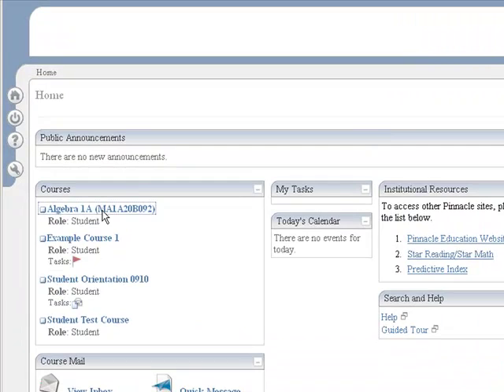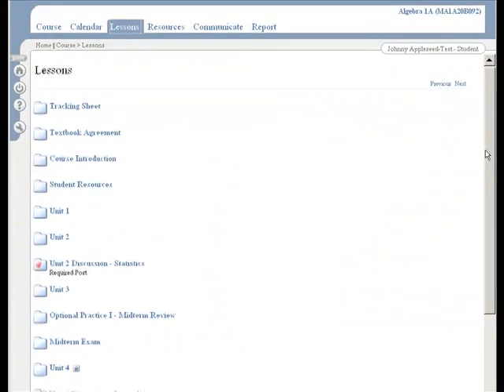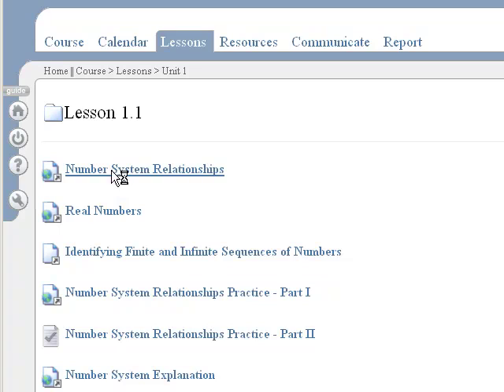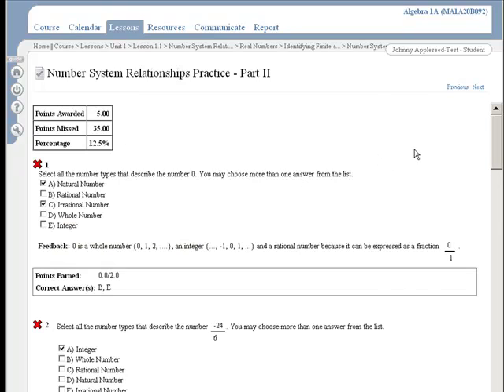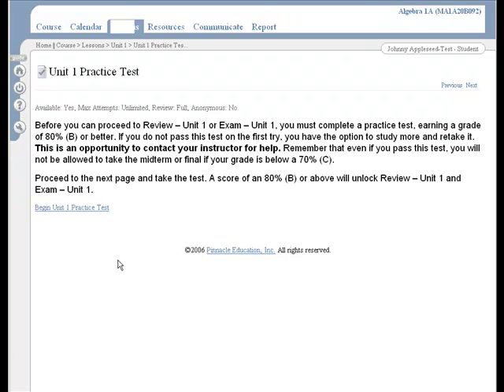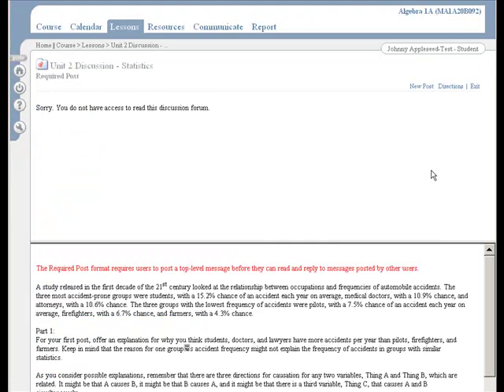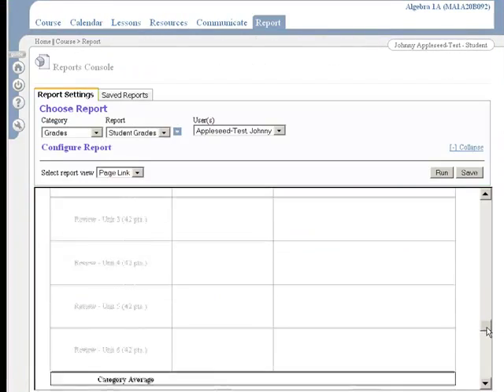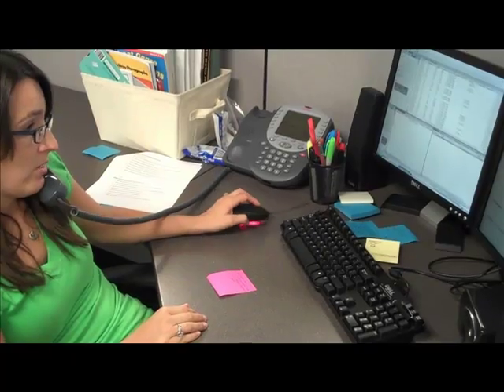Pinnacle Online High School - Online Course Tour of Algebra 1A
Take a tour of one of our online math classes that we offer at Pinnacle Online High School.